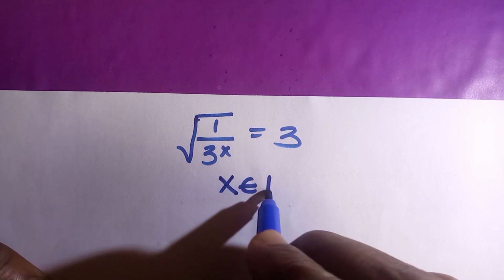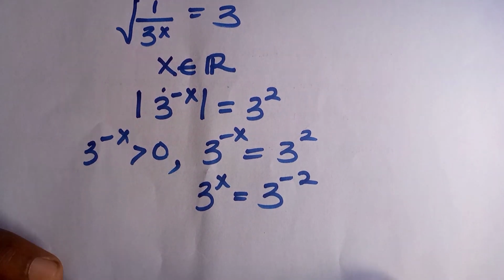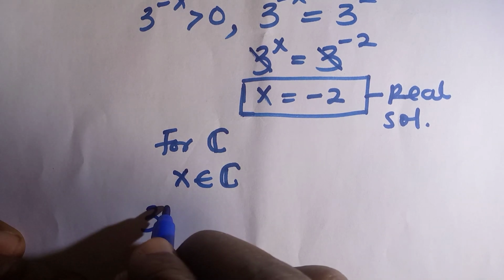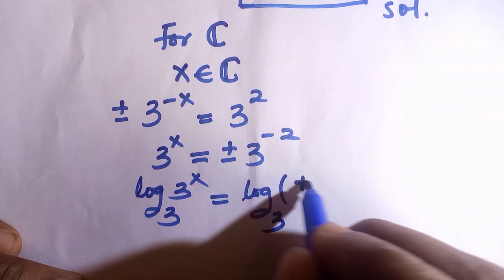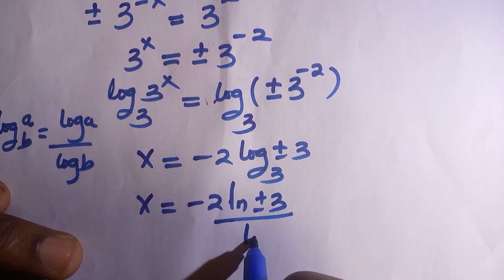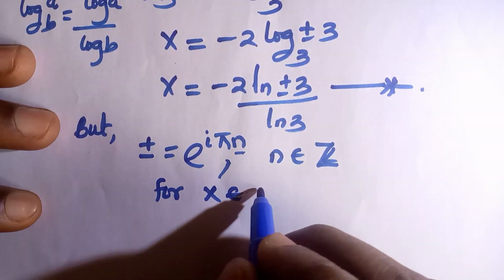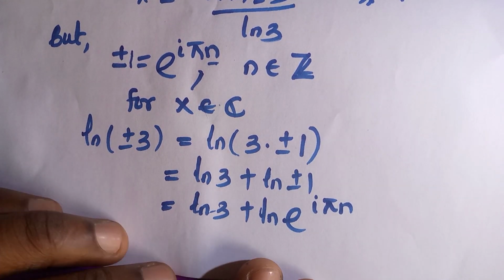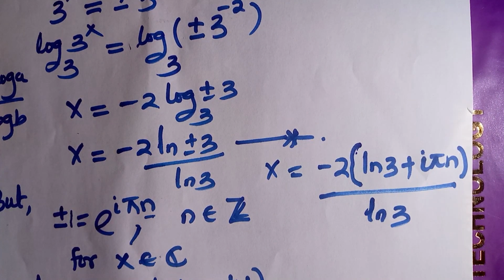Real and Complex solutions | How to solve for "X"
In this video, I solved for "X" of both real and Complex solutions by applying the basis of Euler symbol to get the complex roots of "X".